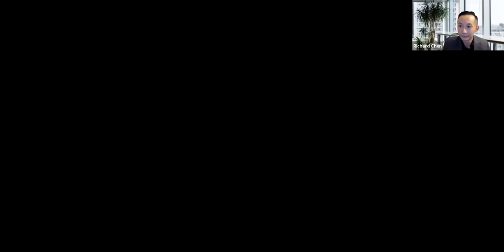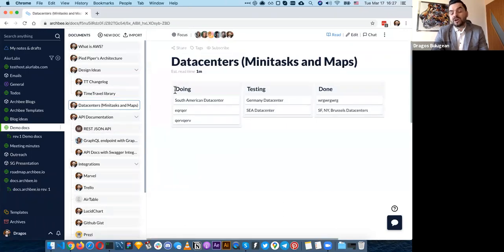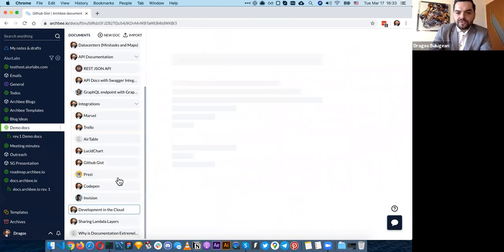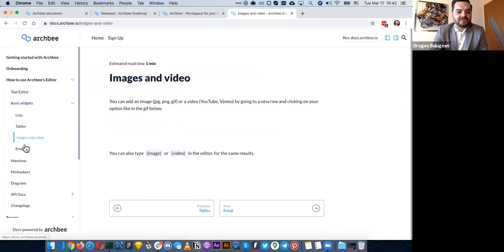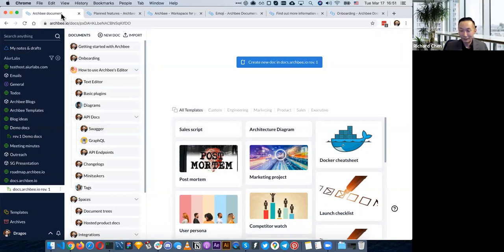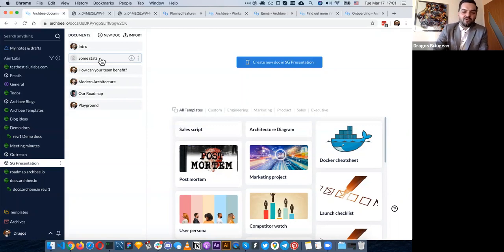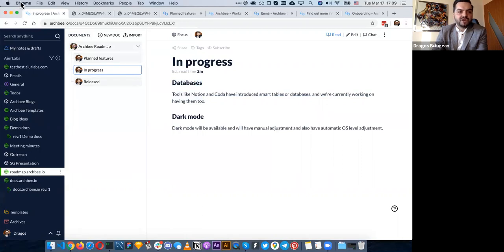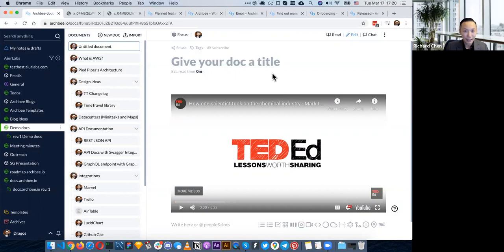Best Documentation Tool And Wiki Software Detailed Walkthrough | Archbee io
After a lot of wait, Archbee io is Launched guys 💪

Neatly Organize Your Team Wiki and Knowledgebase in One Place with Archbee 🙌

DOCUMENT EVERYTHING FOR YOUR TEAM

When you run a business you start with your R&D documents and slowly as your business grows, your team grows as well. With that, the document category increases and so does the rest number of files. But managing them together when they are spread all over the places in various different tools is quite a tedious task.

With more work, comes more data, files, lists, projects, etc and to be able to keep everything nicely organized and aligned at one place helps you save a lot of time resulting in being more productive. And with that, we have a perfect software for you.

PitchGround presents Archbee.io - A tool that lets you organize all your knowledgebase documents and projects together for your team.

What does Archbee offer? ⭕

With Archbee you can document 🔧

1) Your Team Wiki -
Create a fast real-time WIKI to help towards your team's growth.

2) Knowledgebase -
Share knowledge about your products and services to your real customers that helps build great relations with them.

3) Project Documentation -
Build amazing project documents with Archbee's native diagrams, API docs, tables, change-logs, maps and more.

4) Notes -
Take down any type of notes like personal, team, technical ,meeting. Everything!

PitchGround is what you are looking for. PitchGround is a community of over 6600+ members that comprises of Marketers, Entrepreneurs, SaaS Founders, Solopreneurs, Freelancers and much more.